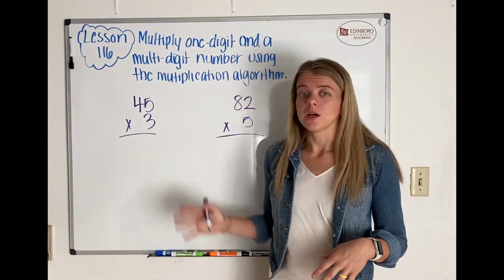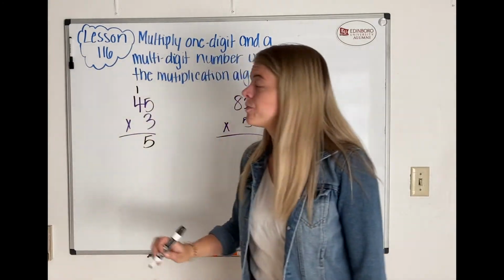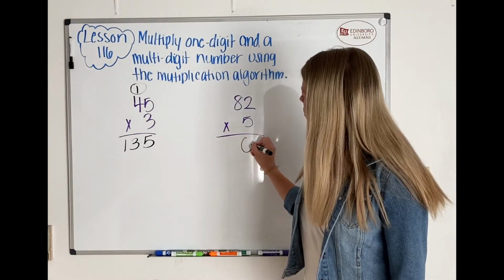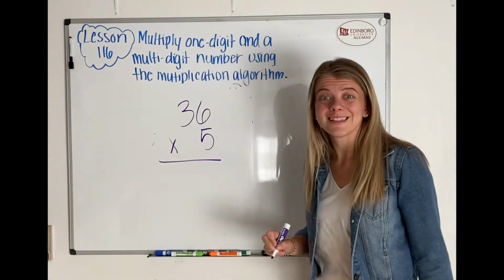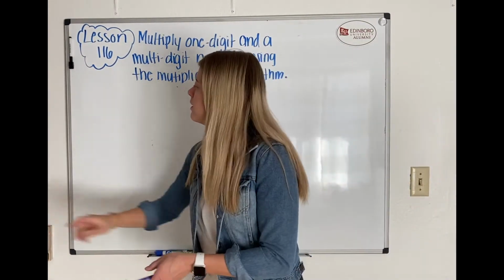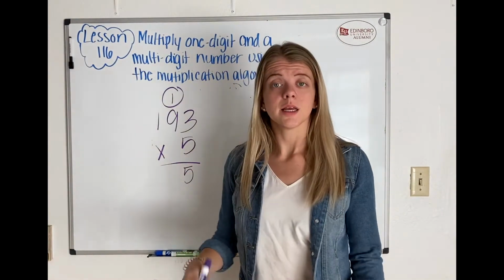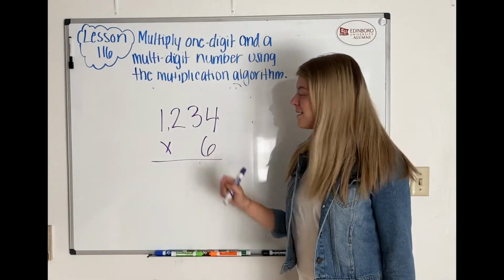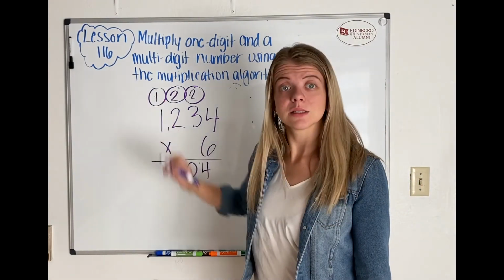Saxon Lesson 116